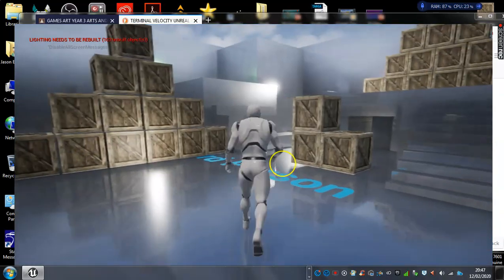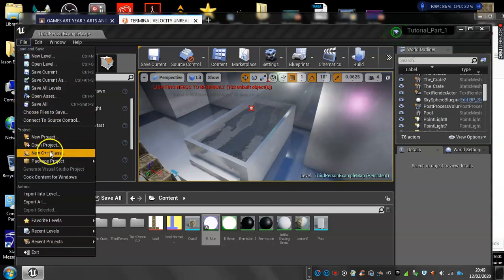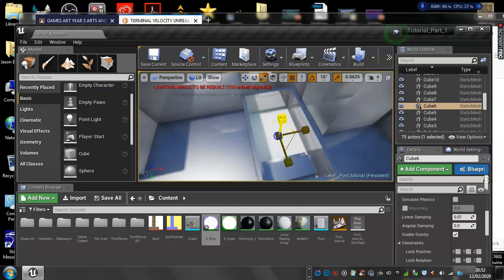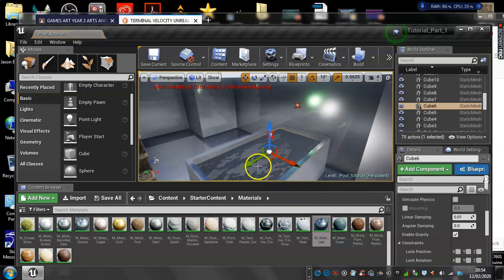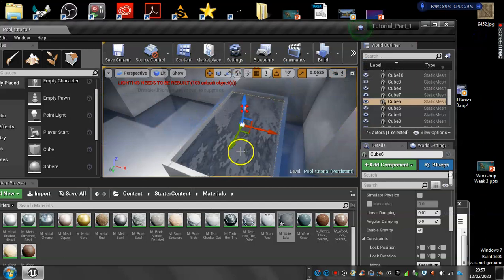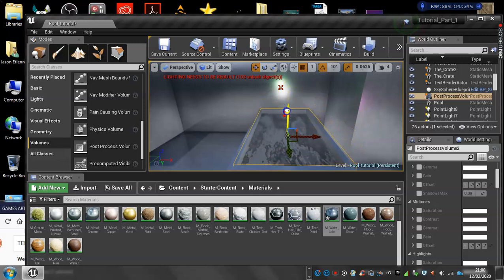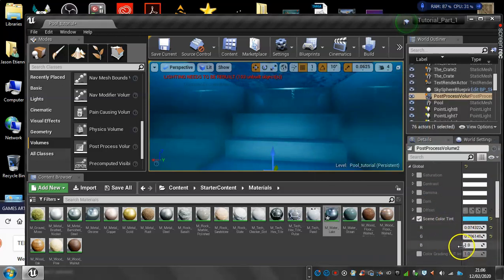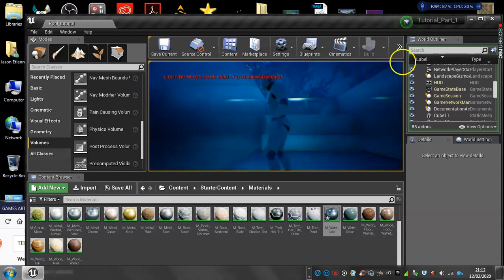UNREAL UNDERWATER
In this video we will be looking at water materials and post-processing to create underwater effects!